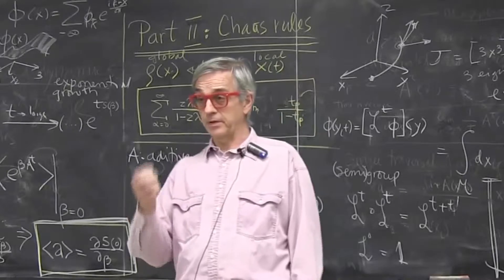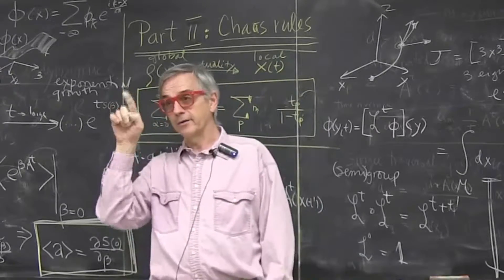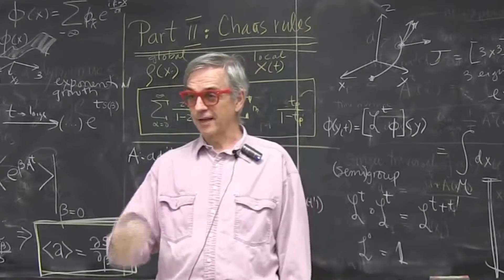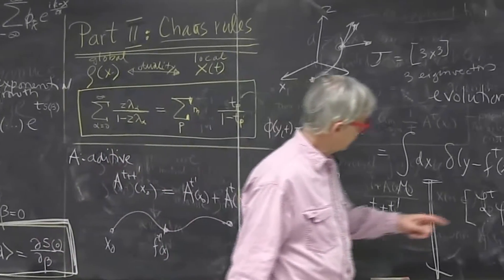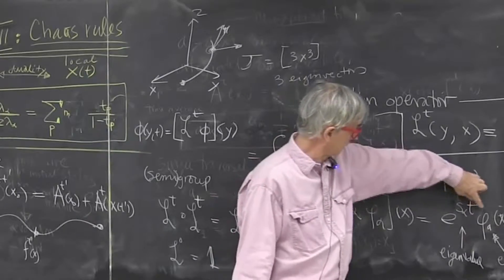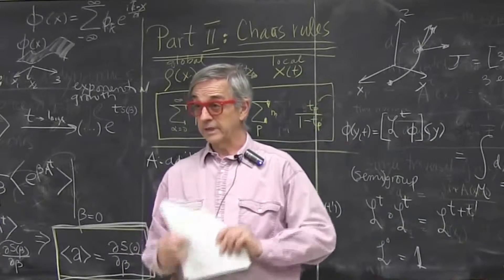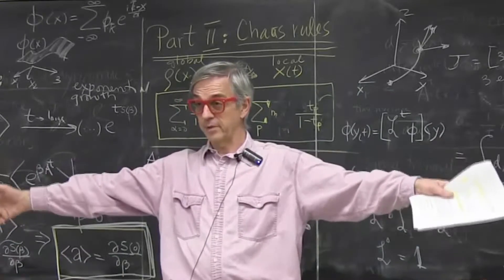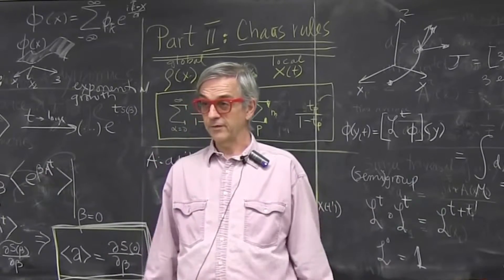ChaosBook.org chapter Averaging - Question: Is this like a quantum mechanics?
averageLect1QM  DeJuan